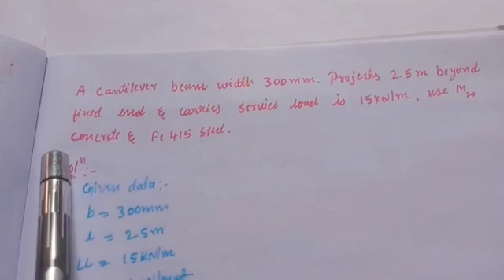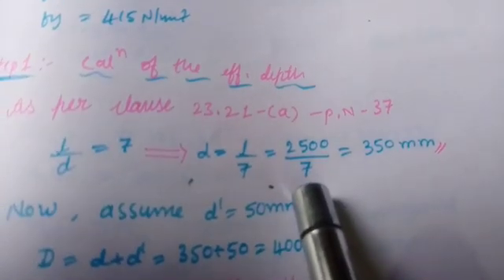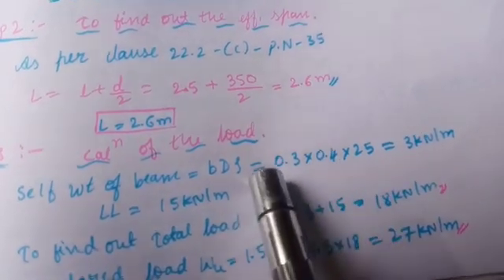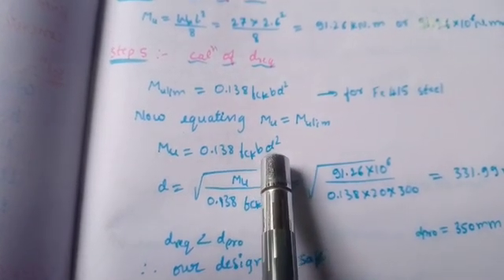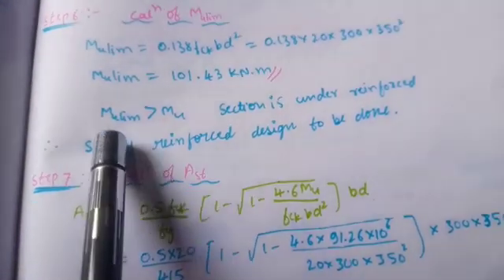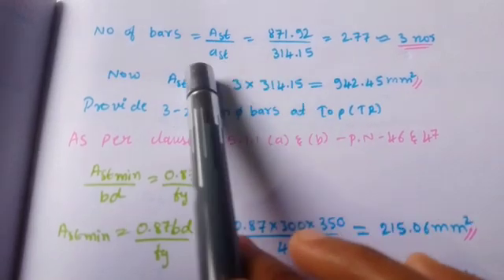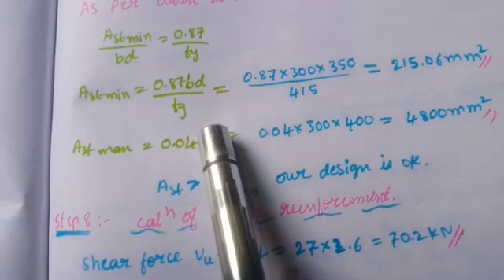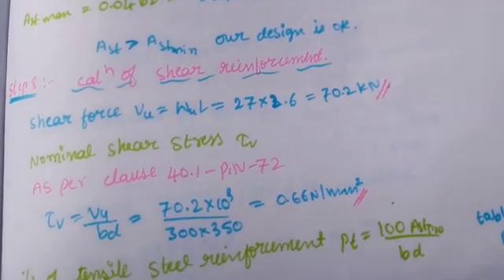Design of Cantilever Beam As Per Scheme 2025 | Limit State Method | By using ,IS 456:2000.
The design of a cantilever beam is carried out using the Limit State Method as per IS 456:2000.
A cantilever beam is a structural member that is fixed at one end and free at the other, where the load is transferred entirely to the fixed support. Because of this condition, maximum bending moment and shear force occur at the fixed end, making the design of cantilever beams critical.